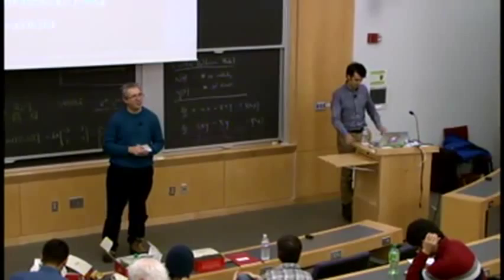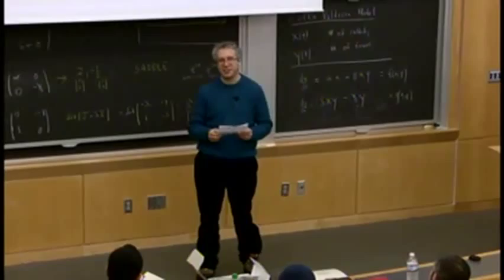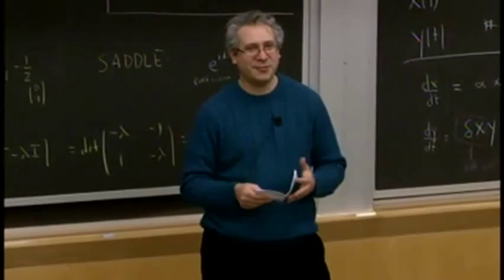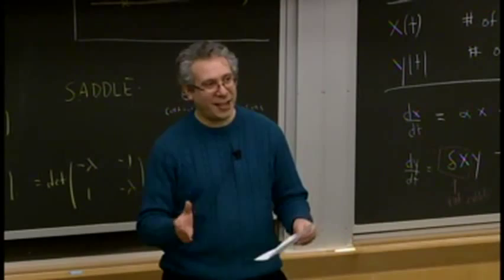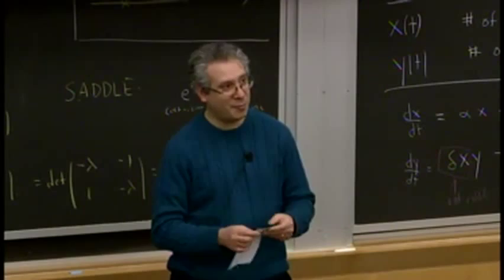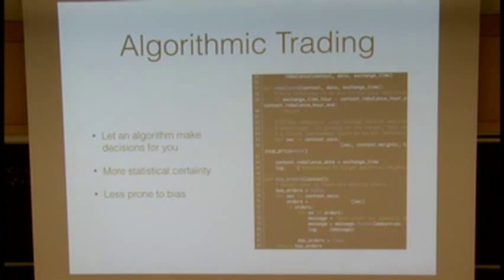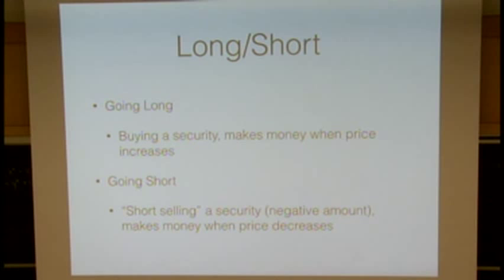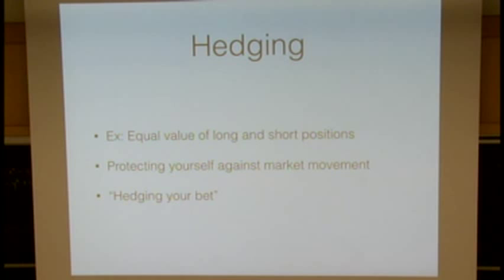Granizo-Mackenzie, Frank, & Campbell: Quantopian - Behind A Crowd-Sourced Hedge Fund | IACS Seminar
Description: Write code to invest money. Quantopian offers a free platform for you to develop, backtest, and execute trading strategies against the market. Our platform is based entirely in Python and we are currently getting ready to launch our newest tool, an in-browser iPython notebook with access to historical market data. We will go over how our platform can be used to develop a trading strategy and how you can run a hedge fund from your home.

Presented by Delaney Granizo-Mackenzie, Rich Frank, and Andrew Campbell, Quantopian